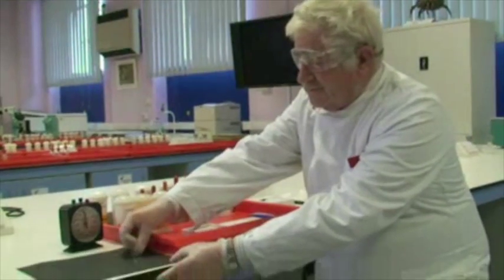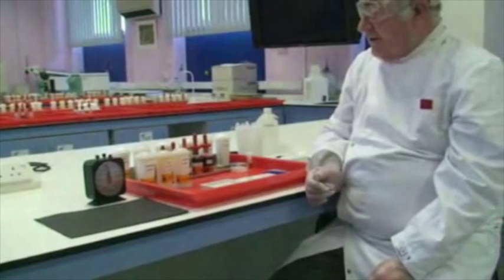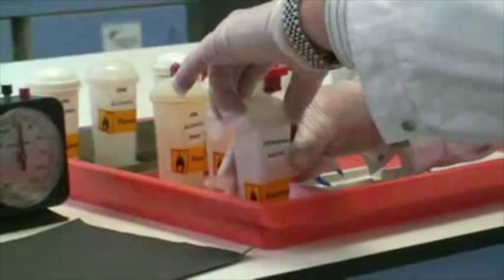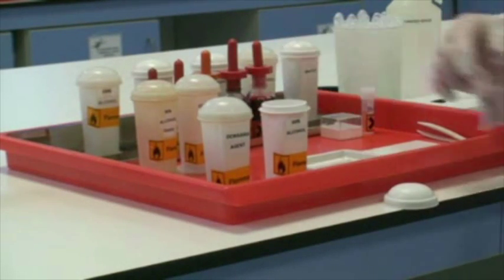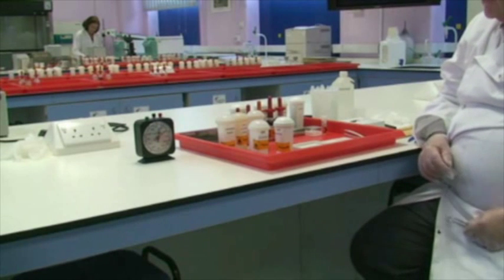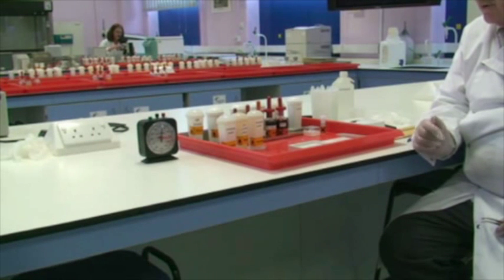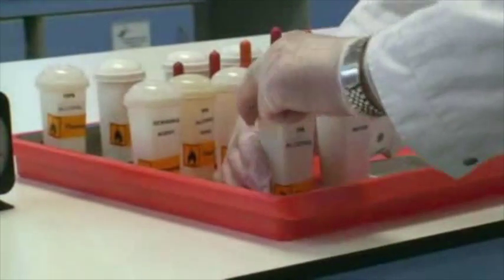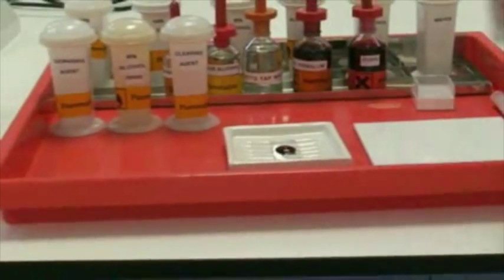Haematoxylin and eosin stain (part 2 of 3)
Introduction to the haematoxylin and eosin (H&E) stain, the most widely performed stain to visualise and diagnose tissues and pathology samples.

Part 2 of 3 introduces the stain and the components of it. OK. OK. I know most large-scale pathology labs have automated processes these days, but these resources are useful for bioscience students who still need to understand the principles of the stain and chemistry. Also, there are many labs around the world and out in the field who won't have access to whizzy equipment.

An open educational resource, and part of the VAL Project - Virtual Analytical Laboratory that started in De Montfort Uni in 2008. The website is presently being built from scratch and added to.